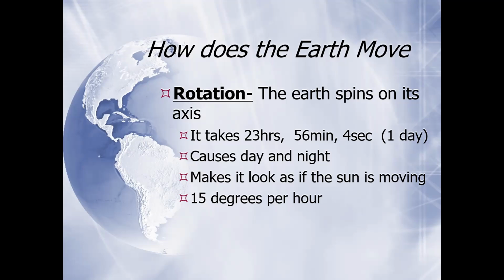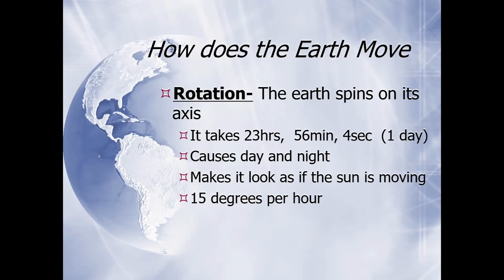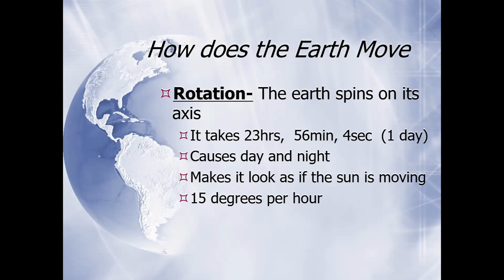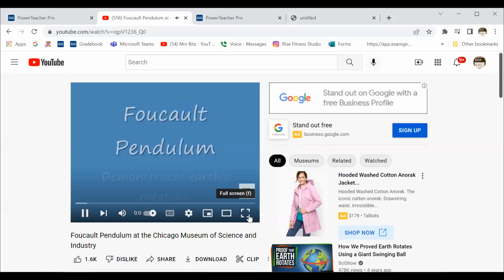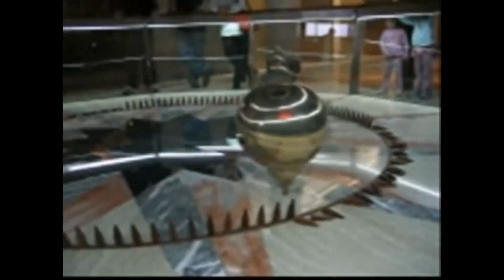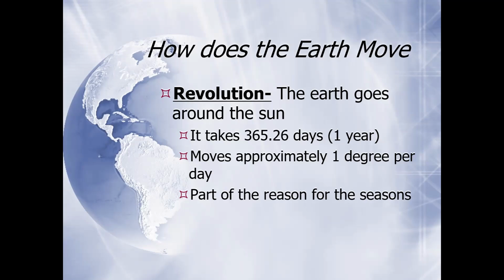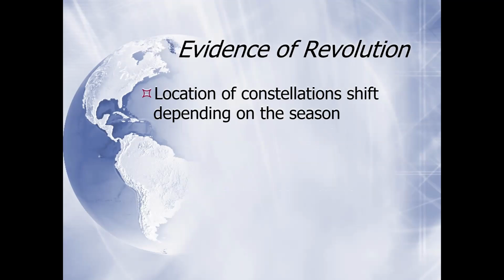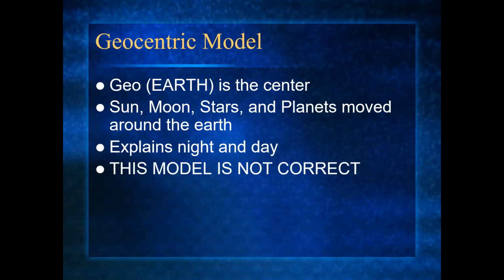Tuesday May 3rd